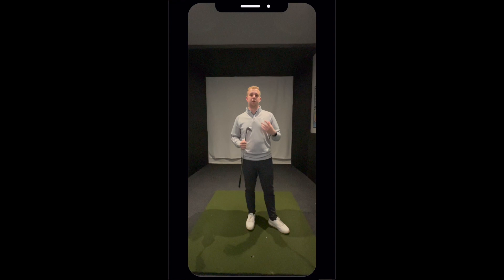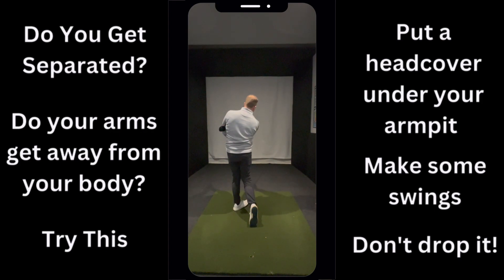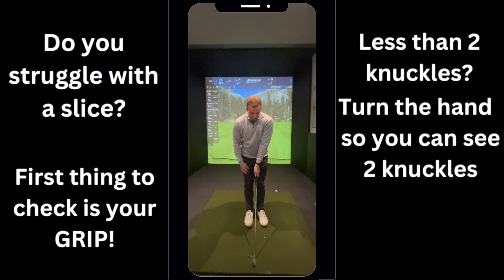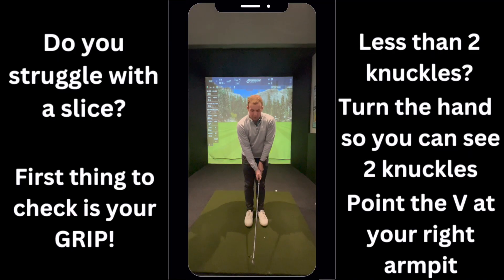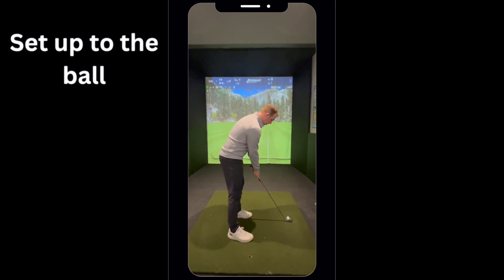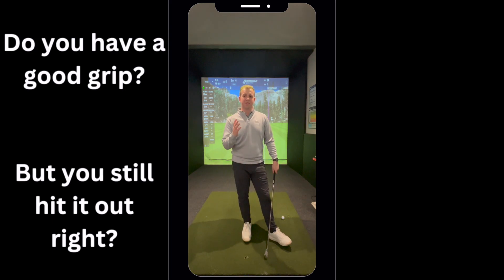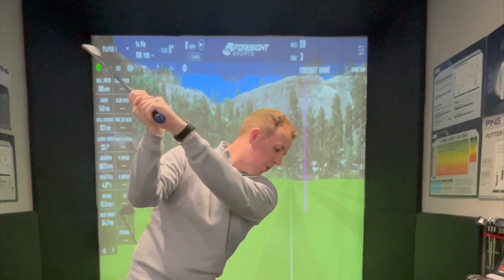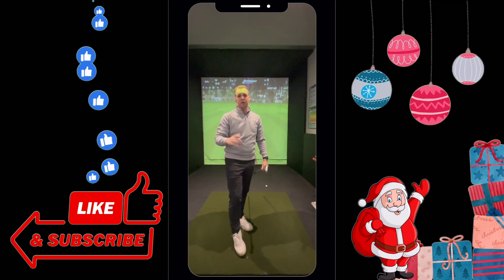How To Fix My Swing | Merry Christmas!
Thank you so much for a great 2022!

Here is my last video for 2022.
'My Top Swing Fixes' to help you start playing better golf in 2023!

See you all in January!

Tim